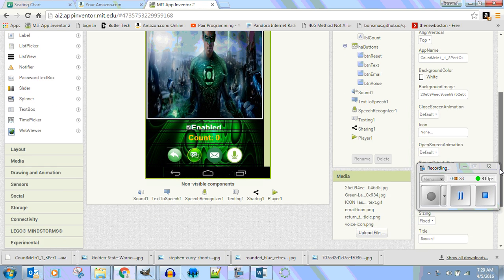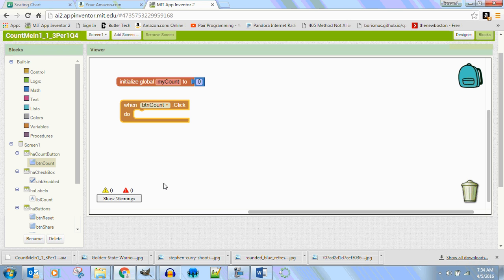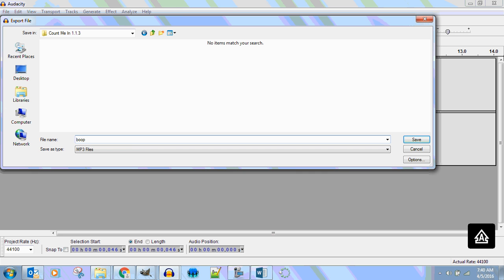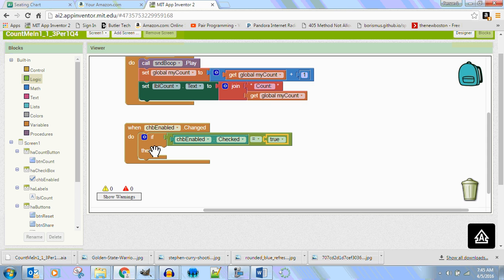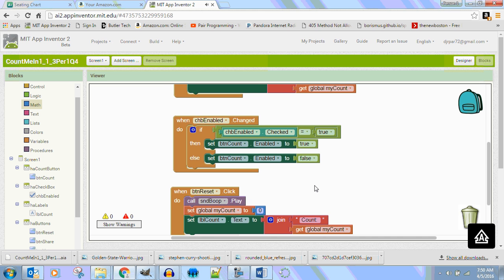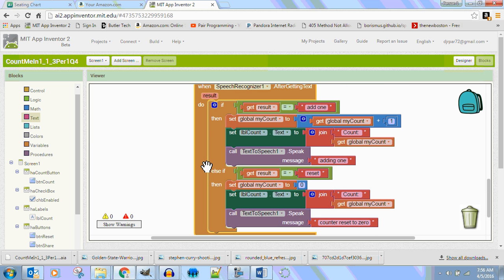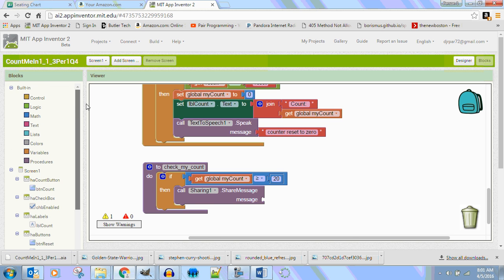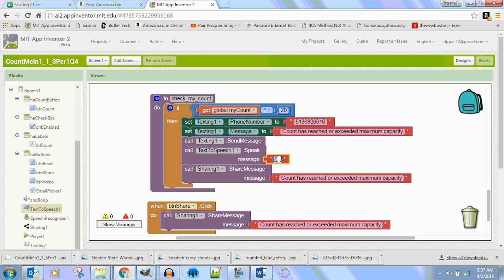CountMeIn1 1 3CodeBlocks4 5 2016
Count Me In complete code blocks. Quarter 4.